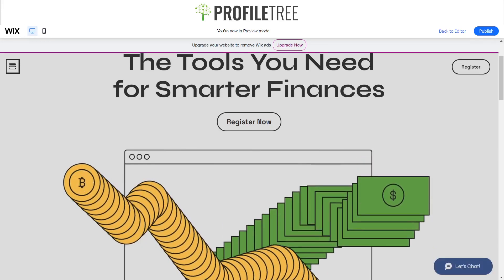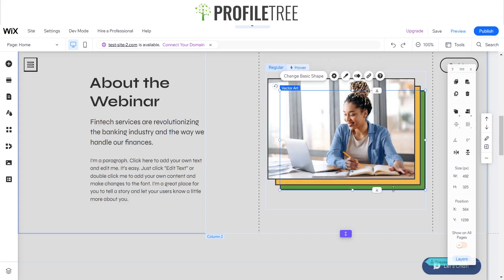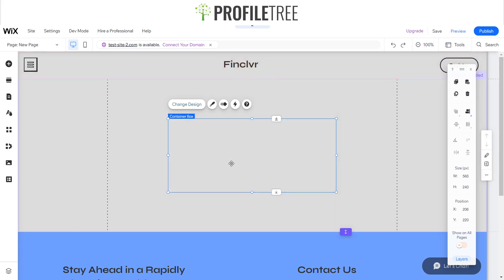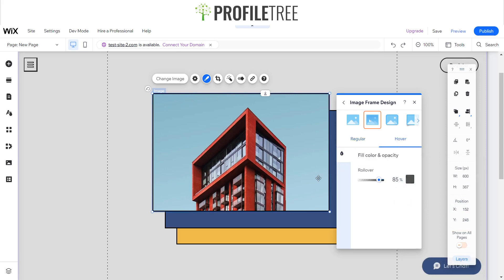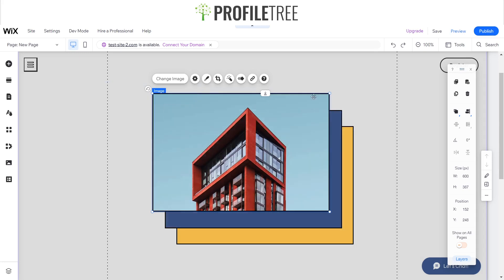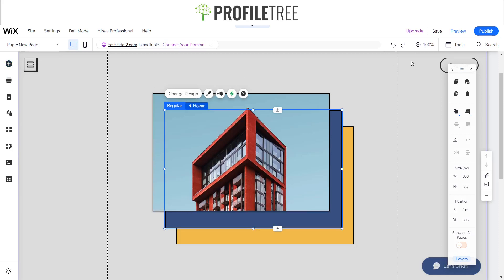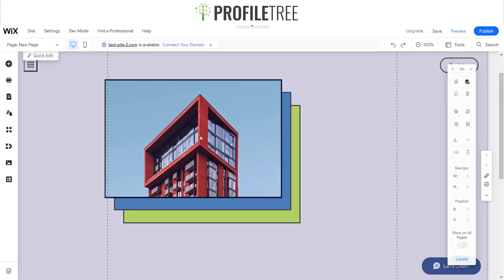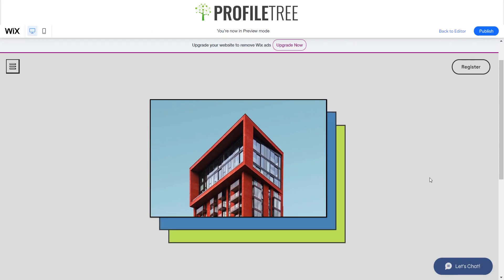How to Use Hover on Your Wix Website | Wix for Beginners | Wix Tutorial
In this video, we will show you how to use the hover function in the design of your Wix website for your business.

The hover function on Wix websites is a design feature that allows businesses to add an interactive element to their website. When a user hovers over an image or a text element, a different image or text will appear. This can be an effective way to highlight important information or add visual interest to a website.

Here are some reasons why the hover function on Wix websites can be beneficial for businesses:

Engaging user experience: The hover function can create an engaging user experience that encourages visitors to interact with the website. It can also help draw attention to specific elements on the page, such as a call-to-action button.

Visual interest: The hover function can add visual interest to a website by creating movement and animation. This can help make a website more memorable and visually appealing.

Showcasing products: The hover function can be particularly beneficial for ecommerce businesses, as it allows them to showcase their products in a more interactive way. Hovering over an image can reveal more product details or additional images, helping customers make a purchasing decision.

Providing additional information: The hover function can be used to provide additional information about a product or service without cluttering the main page. For example, hovering over an image could reveal pricing information or specifications.

Differentiation: The hover function can help businesses differentiate themselves from their competitors by adding an interactive element that sets their website apart.

Overall, the hover function on Wix websites can be a useful tool for businesses looking to create a more engaging and visually interesting website. It can help highlight important information, showcase products, and differentiate a business from its competitors.